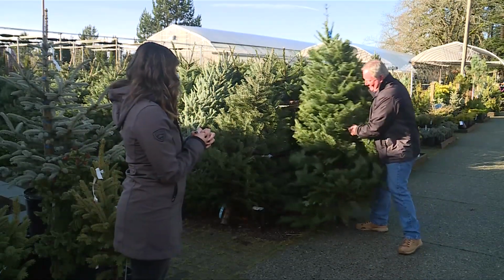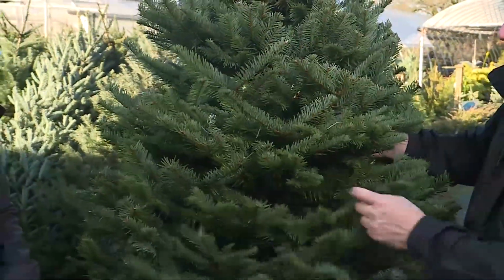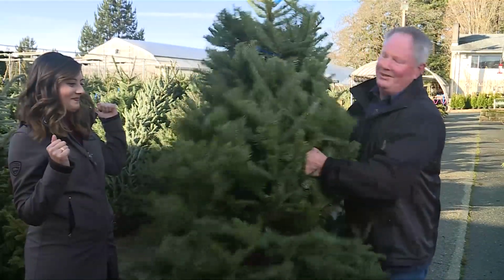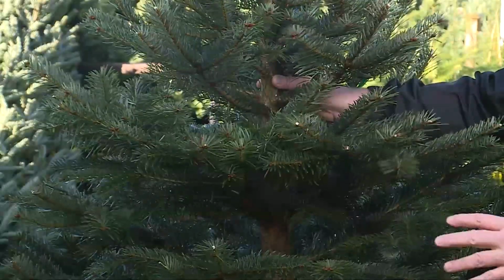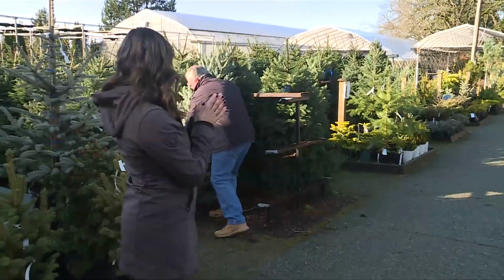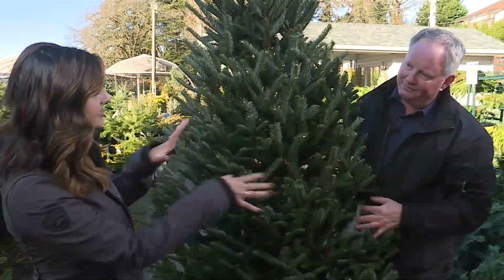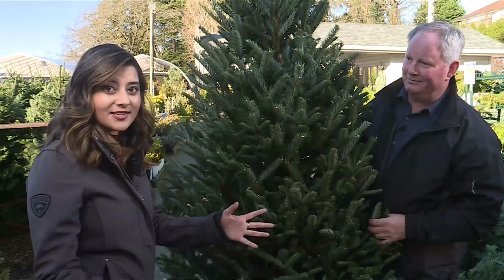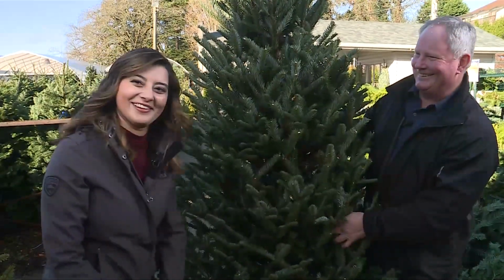Get Up and Grow: Choosing the right Christmas tree for you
In this segment of Get Up and Grow, CHEK’s Jasmine Bala and Gord Nickel,  president of Wildwood Outdoor Living Centre, talk about choosing the perfect Christmas tree.

Gord tells Jasmine what she should look out for when picking out a tree and shows her three popular Christmas tree varieties that might work for her.